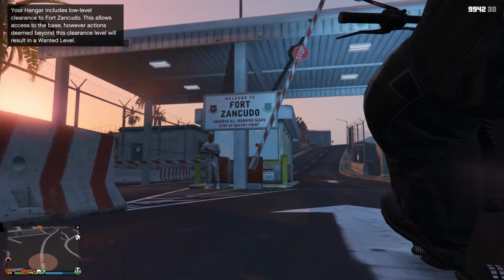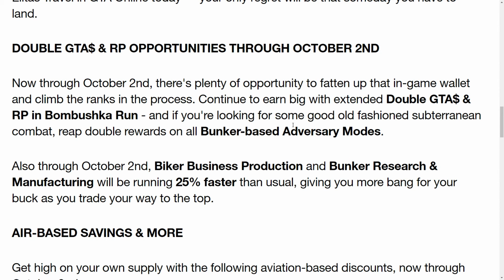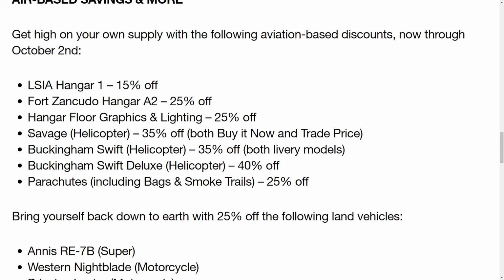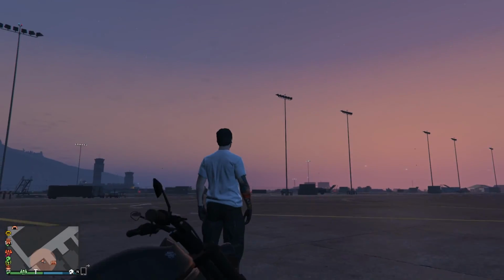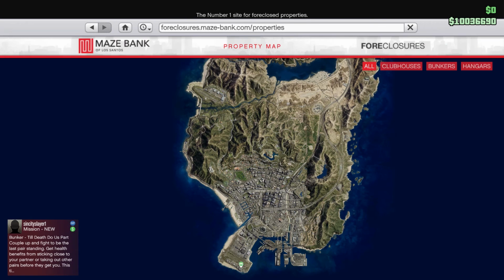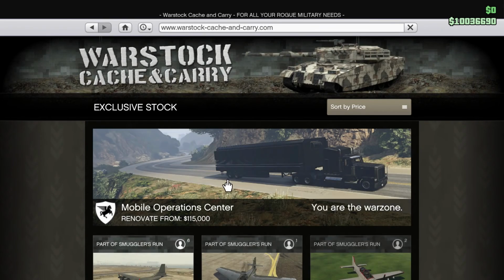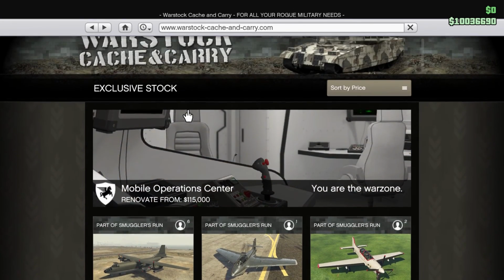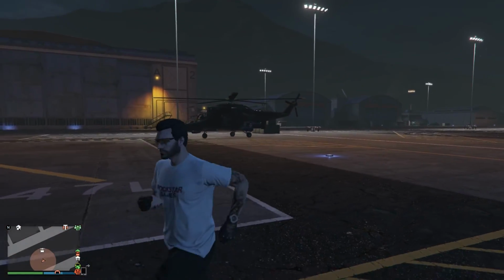GTA Online Newswire Howard NX-25 Now In-Game! Cheaters, NPC Raids, Sales & More! - News & Updates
GTAO News From Rockstar's September 22nd 2017 Newswire! The  Buckingham Howard NX-25 Available For Purchase In Game! Cheaters, Too Many NPC Raids, Sales & More!

Rockstar has posted their latest Newswire for September 22nd to October 2nd for us all to read together, & they have announced the release of the latest new aircraft vehicle into the game, the very fast Howard NX-25 Stunt Plane! :)

We also read over all the other current deals, details, bonuses, & information for the new Newswire as well as some some info on the Howard itself, tons of cheaters in game, modders cheating on consoles, and excessive AI Raids both for CEO warehouses and MC Businesses & much more! :D

You're all so very very awesome!! :D
See you all soon for the next news episode!
Links for the start of the playlist can be found below!

We are also a part of the PC crew with MrBossFTW! I feel really great about that obviously and you can watch his great content & Ross MrBossFTW here...who knows maybe you will even see me online with him from time to time ;)

GTAV GTA5 GTAOnline GTA 5 Online GTAO grandtheftauto
Gamers GTA Rockstar Games youtubers online Gaming TheMissingSock letsplay letsplay let's play DLC